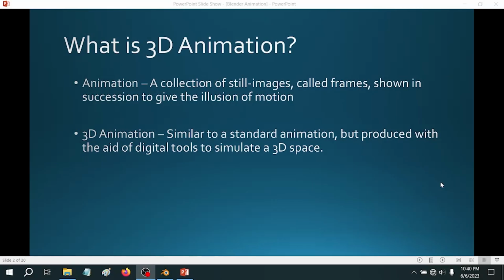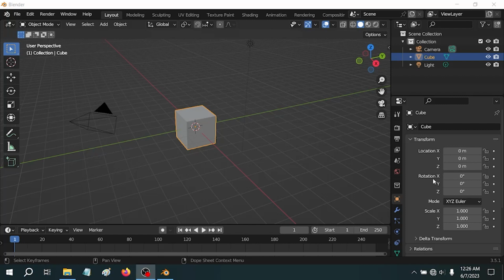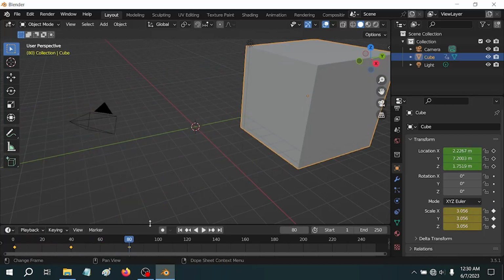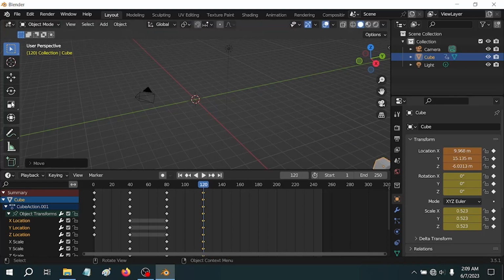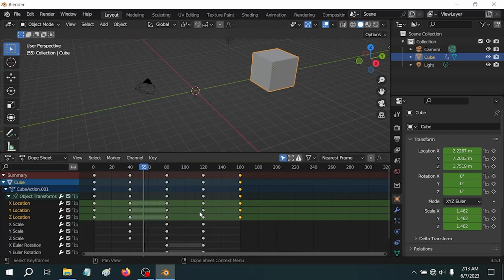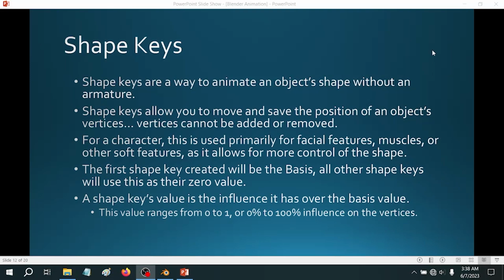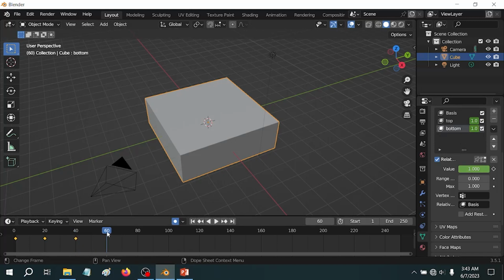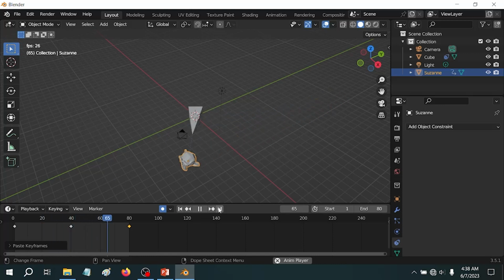Basic 3D Animation with Blender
Learn to animate in 3D! We will build off our previous Blender course (Graphic Design, Armature Basics, and Textures - all available on our YouTube channel) to put 3D models into motion.